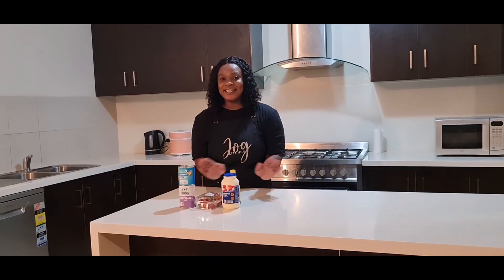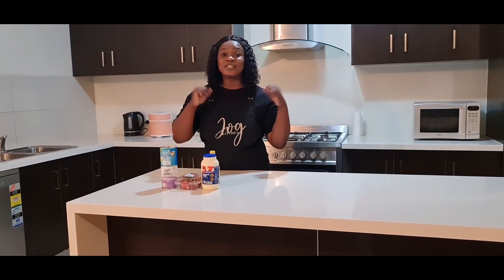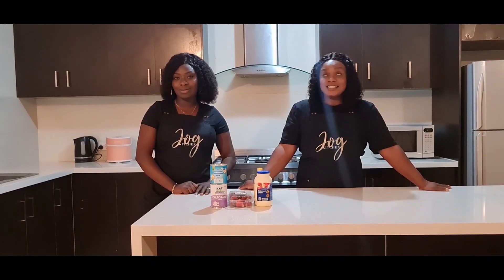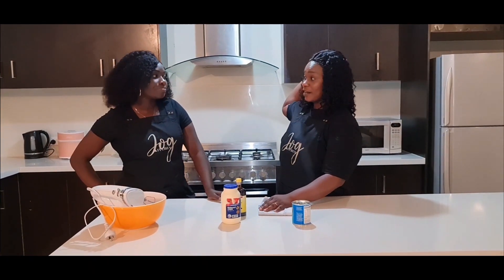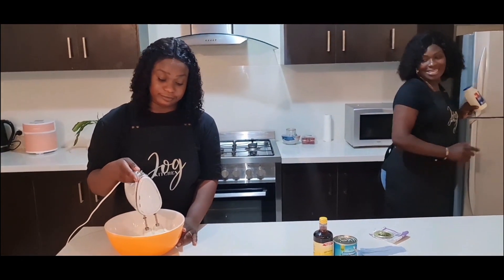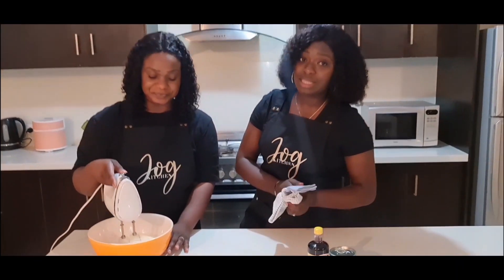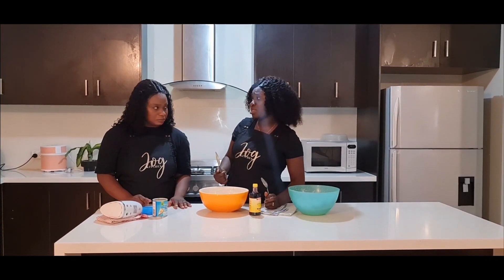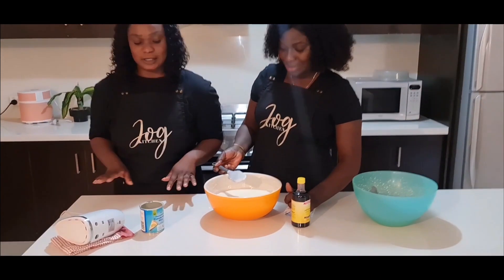AFRICA'S SECRET RECIPE ...HOW TO MAKE THE DELICIOUS FANICE.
Happy New Year everyone hope you all had a wonderful time with friends and family.

We are back again with another awesome recipe.

Have you ever wondered how they make that delicious creamy FANICE?

Well we have all the secrets revealed in this video.
Sit back, relax and take notes .